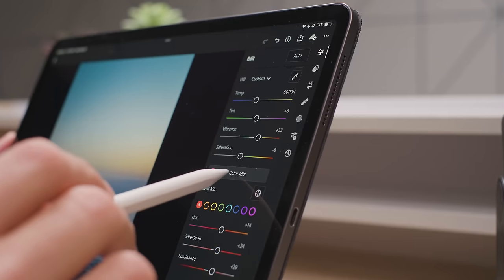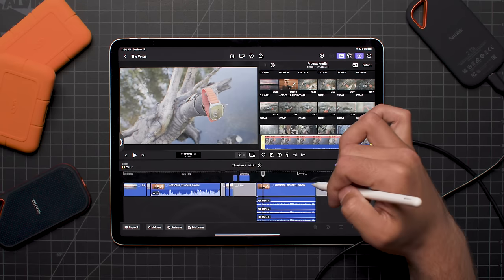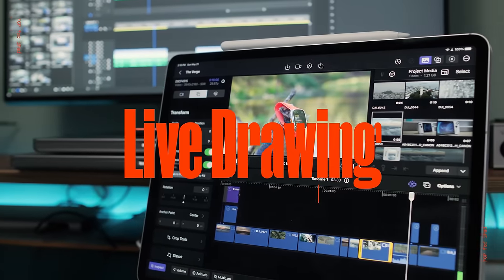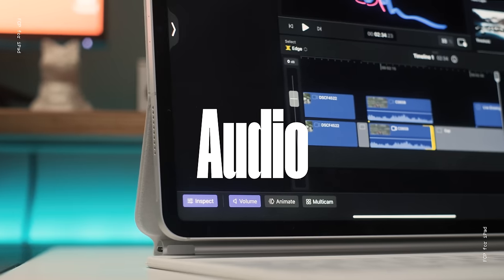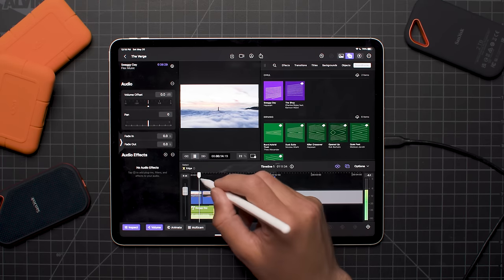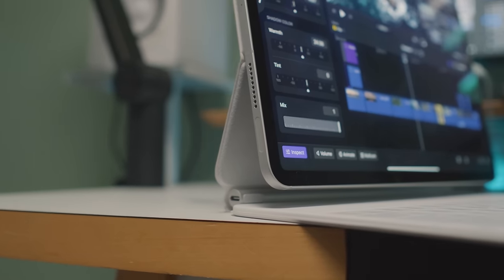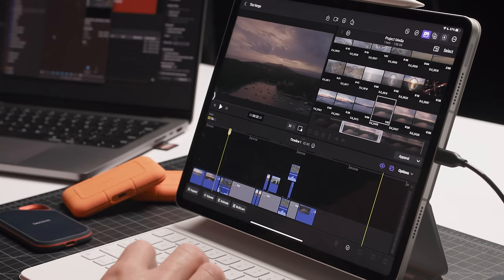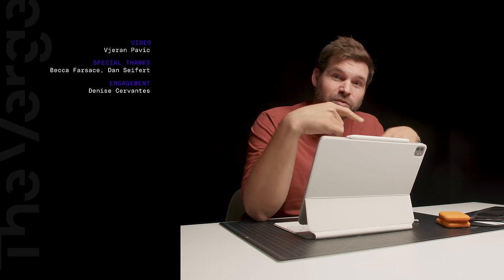Final Cut Pro for iPad review: still rendering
The long-awaited iPad version of Final Cut Pro is here and, with it, a touch-friendly design and accessible pricing. But if you’re coming from Final Cut on the Mac, you might be a little disappointed.

0:00 Intro
0:24 System requirements (A12, A12X, M1, M2)
1:06 File management (supported files, importing, 360 video)
1:47 FCP Workspaces and layout
2:38 Animation (keyframing)
3:24 New features — Live Drawing & Auto Scene Removal mask
4:54 Audio, volume & music editing
5:45 Color adjustments & LUTs. DaVinci Resolve
7:34 Handheld editing (Jog Wheel)
8:11 Editing with Magic Keyboard - shortcuts
8:54 Performance & battery life
9:17 Conclusion